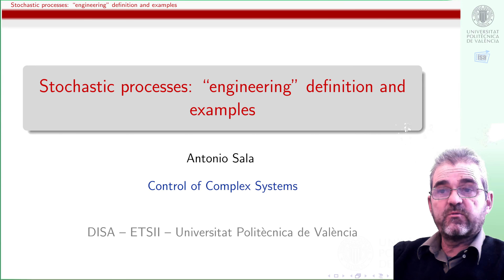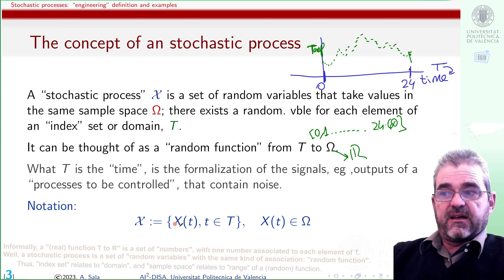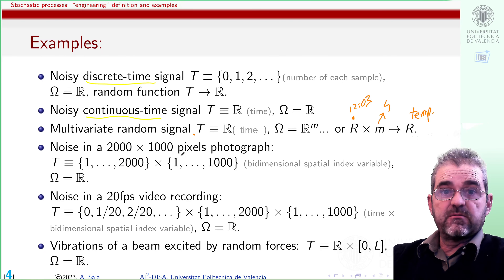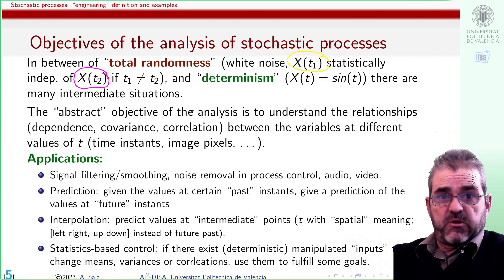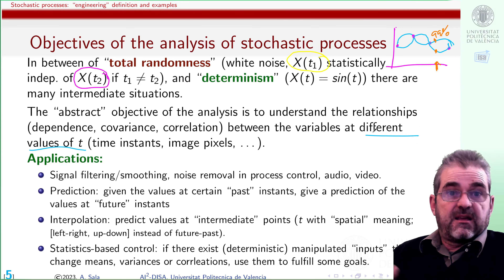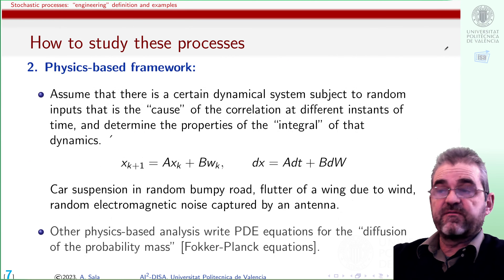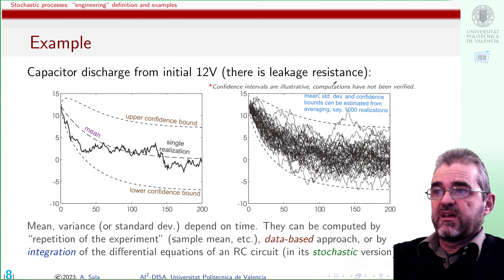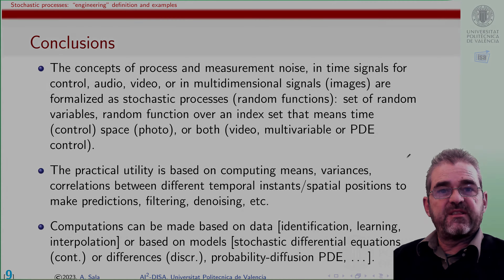**Stochastic processes (random functions) for engineers: motivation, definitions, examples [moved]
You may watch this one, but it may be deleted in the future.

This video somewhat informally poses the concept of ``stochastic process'', used in statistical analysis, as a formalization of what, in engineering terms, would be understood as a ``signal corrupted by noise''. Its definition as a random function is discussed, and examples in signal processing, audio-video, vibrations are outlined. The overall goals of the use of stochastic processes in applications are also hinted. Signal processing at first glance might be associated to ``functions of time'' (time series, in statistical jargon). However, the ideas generalize to stochastic processes in ``spatial'' coordinates (say, colored noise in a photograph) or in both time+space (video signals).
Antonio Sala
Universitat Politècnica de València